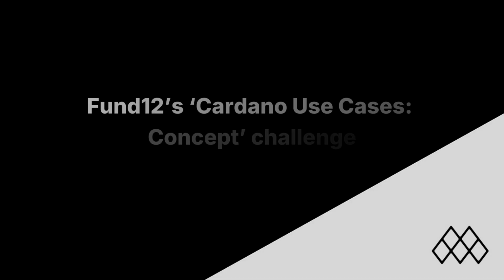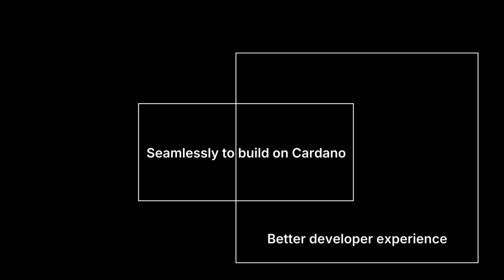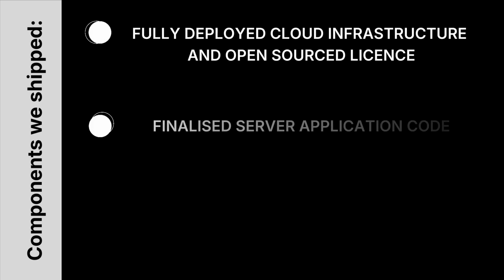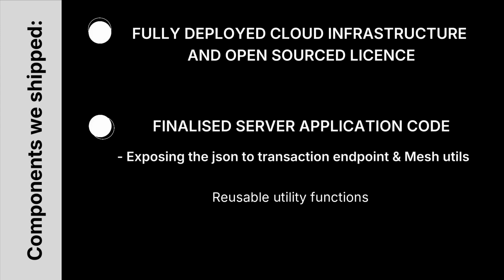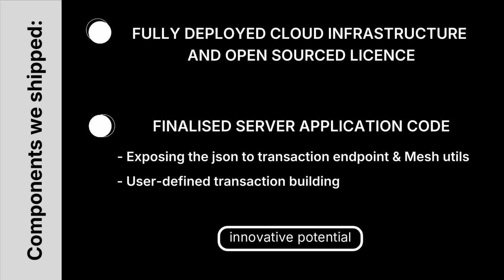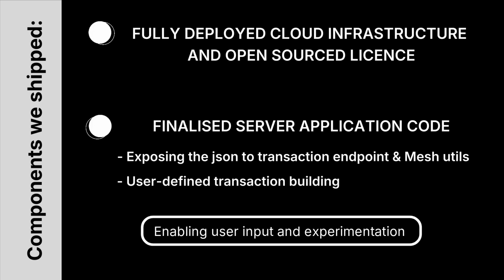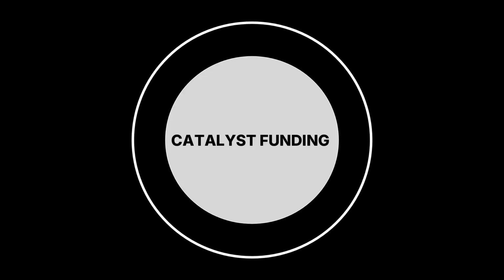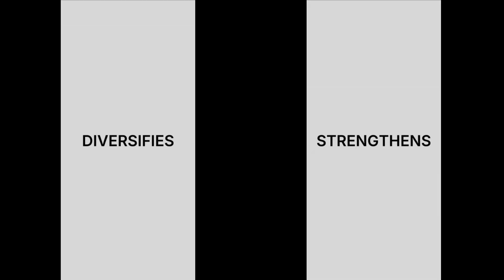Close out report fund 12 mesh software as a service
Close out video for our funded Proposal in Project Catalyst Fund 12.